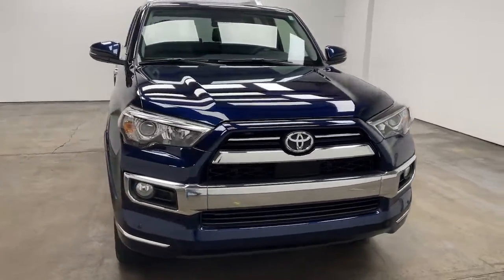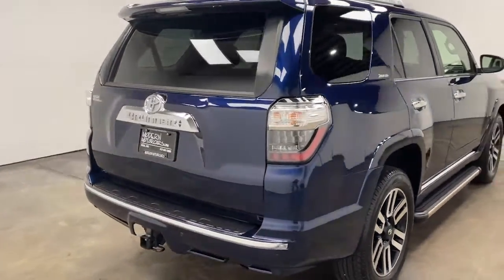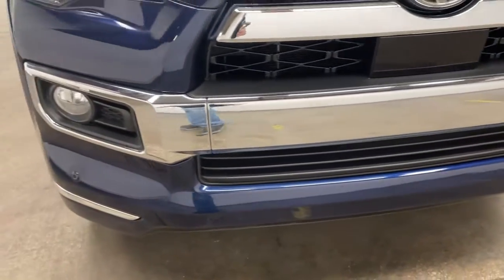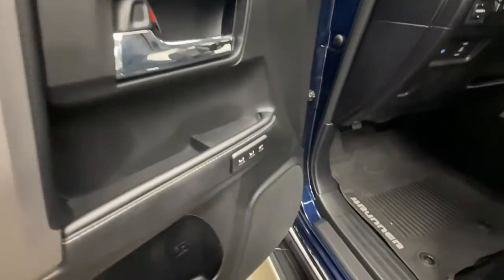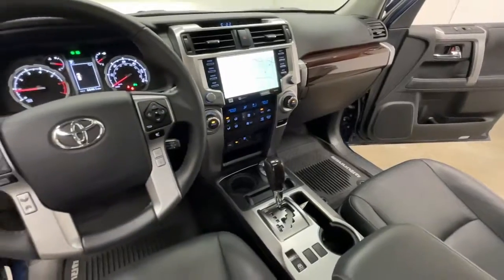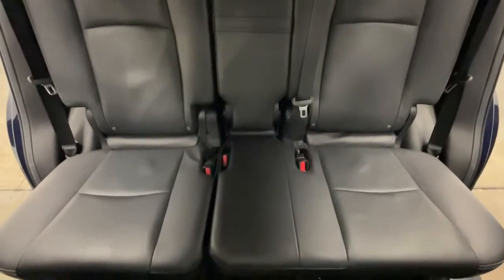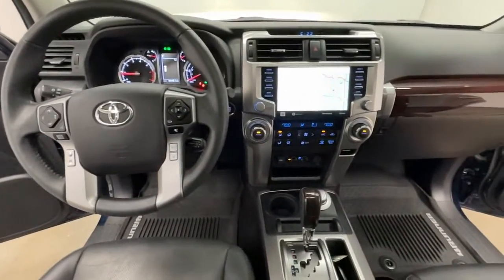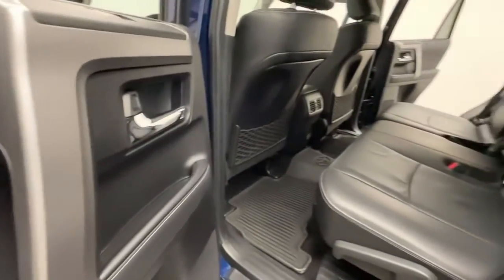2020 Toyota 4Runner Nixa, Springfield, Ozark, Branson, Joplin, MO 824463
Nautical Blue Metallic Used 2020 Toyota 4Runner available in Nixa, Missouri at Modern Motorcars. Servicing the Springfield, Ozark, Branson, Joplin, MO area.

Modern Motorcars
1856 N Deffer Dr

Navigation, 3rd Row Seating, Heated & Cooled Front Seats, Power Sunroof, Running Boards, Apple CarPlay, Android Auto, Backup Camera, and MORE!brbr-WE DELIVER IN 300 MILES FOR FREE! br-100% ONLINE TRANSACTIONS!br-Nautical Blue Metallic br-Black/Graphite Leather Interior br-4.0L V6 SMPI DOHC Engine br-5-Speed Automatic Transmissionbr-Four Wheel Drive br-Navigation br-Backup Camerabr-Power Sunroofbr-Apple CarPlay br-Android Auto br-3rd Row Seating br-Heated & Cooled Front Seats br-Running Boards br-Alloy Wheels br-Silver Roof Railsbr-Dual Climate Control brbr-Join the nearly 1,000 clients that have rated us an average of 4.8 of 5! The most commonly used phrases in our reviews are buying experience, fair price and highly recommend. We pride ourselves on providing an unique and friendly experience for all shoppers before, during and after the process. We place an extremely heavy emphasis on our intensive presale inspection by our team of ASE certified technicians. We then make the investments needed to bring all inventory up to the Modern Motorcars quality standards prior to considering it ready for retail. We serve the Greater Springfield Missouri area; however, our clients range from coast to coast. Over the years we have developed a very smooth process for delivery to your doorstep, free pickup at Springfield/Branson airport and premium warranties recognized in service centers nationally. In addition, we provide convenient and industry leading finance options with rates that compete with any lending source. Whether it is a vehicle purchased from Modern Motorcars or not, our Service Center is ready to handle all your needs from simple to the most complex on all makes and models. We treat every opportunity with care and focus on delivering all shoppers with our unique VIP experience providing the amenities you typically will not find in a family owned and operated dealership. We invite you to inspect our reviews and look forward to working with you!